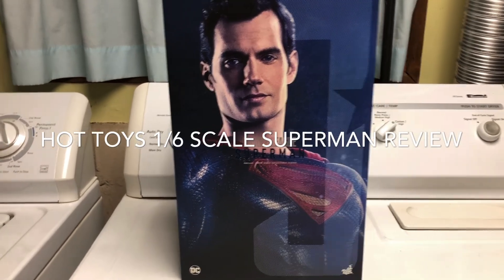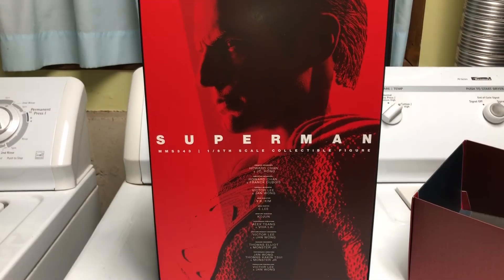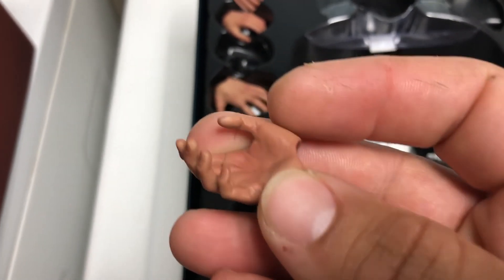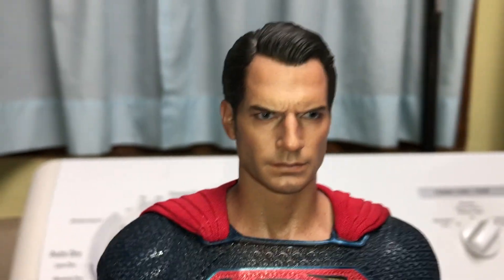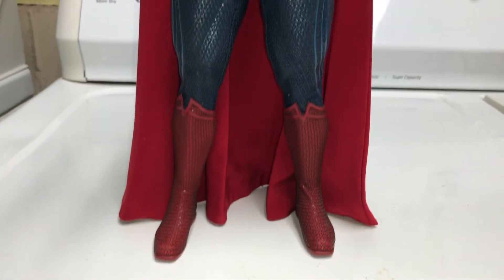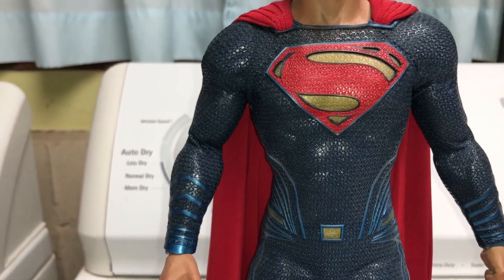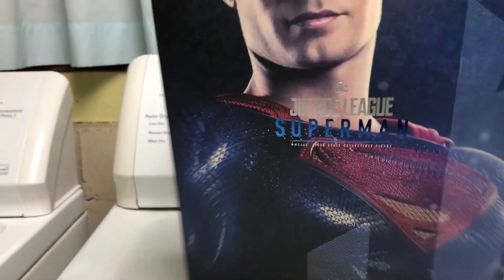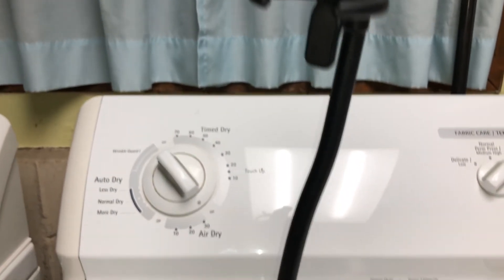Hot Toys 1/6 Scale Justice League Superman Review and Comparison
We review and compare the Hot toys BVS Superman and the new Justice League Superman